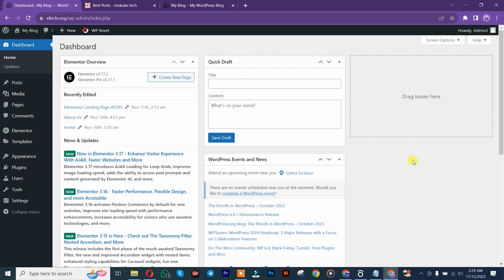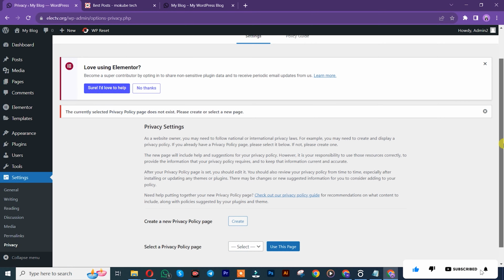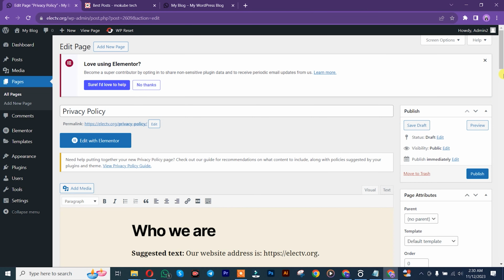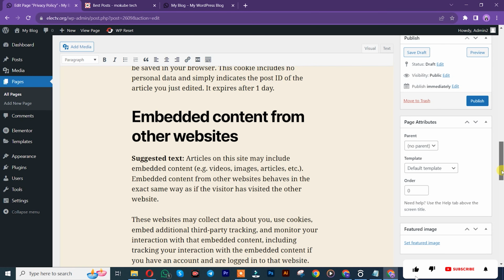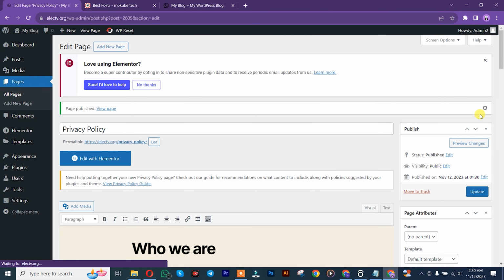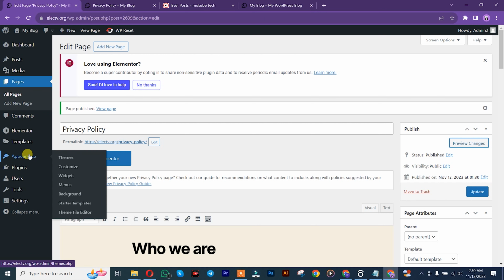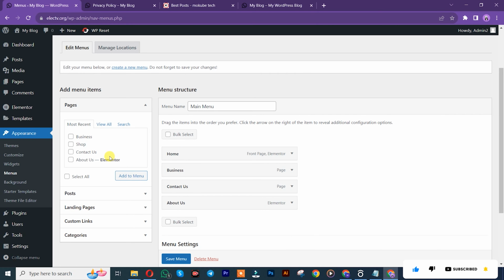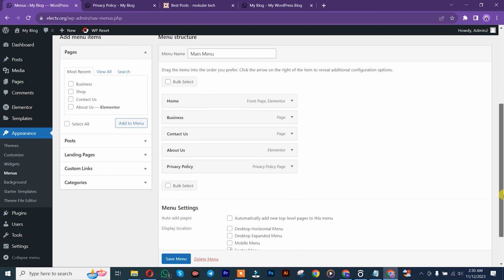How to Create Privacy Policy page in WordPress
We will show you the simplest way to add a privacy policy to your site.

A privacy policy is one of the most important pages on any website as it is required by law to be present on your site. It helps you to let your visitors know what information you collect on your site and how you handle that information. So, make sure you add the privacy policy to your site using the simplest way we have shown above.